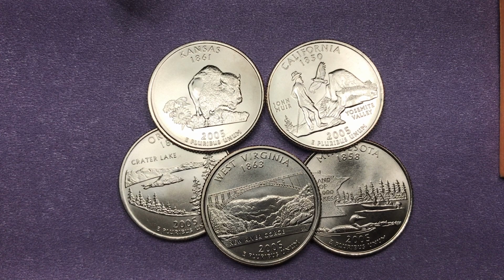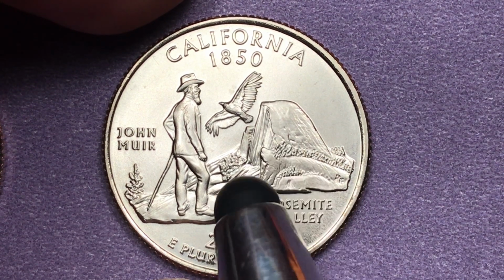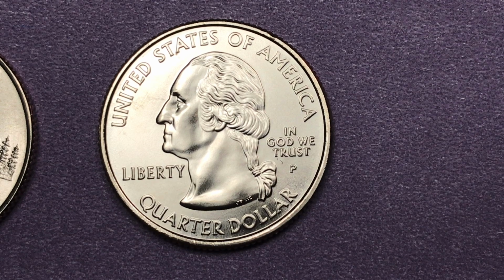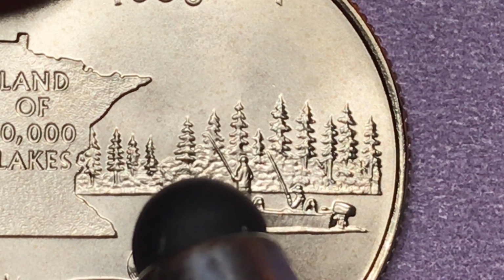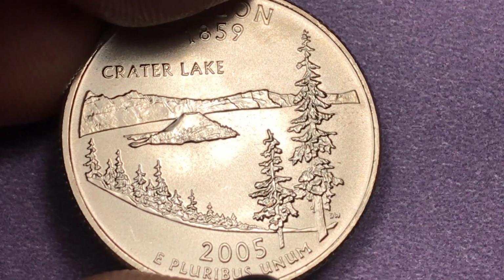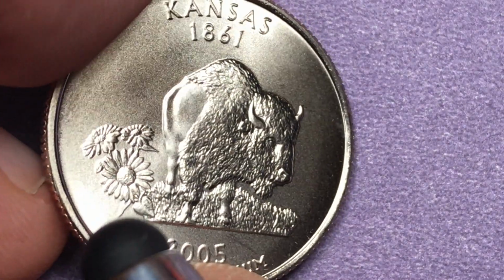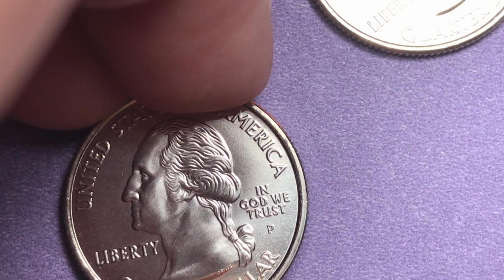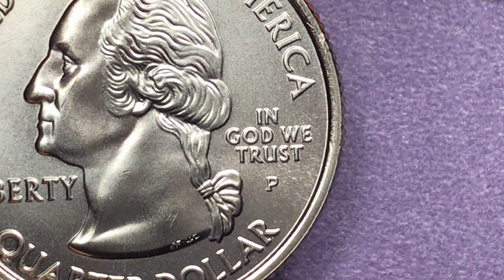US 2005P Quarters - California - Kansas - Minnesota - West Virginia - Oregon - United States 25 Cent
In this video we look at the US 2005 P Quarter - California - Kansas - Minnesota - West Virginia - Oregon - United States 25 Cents